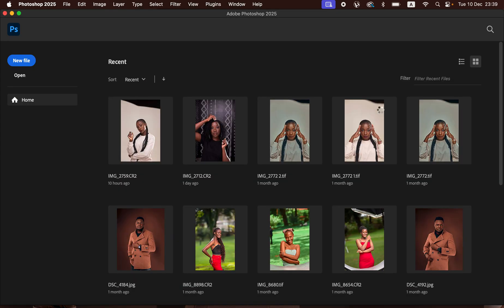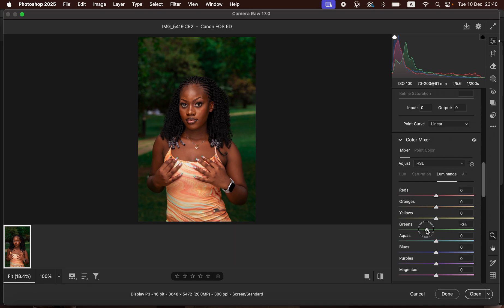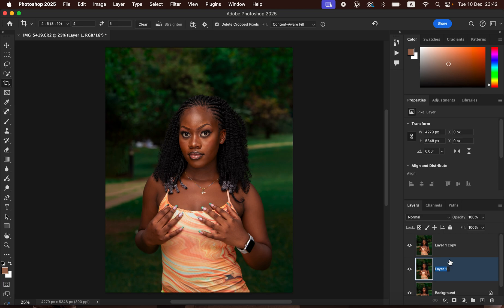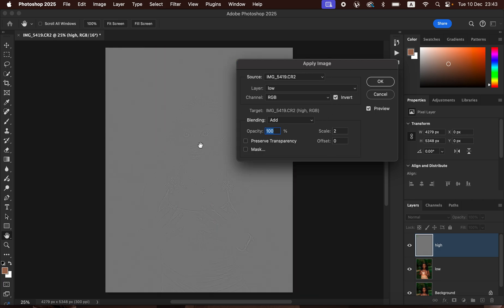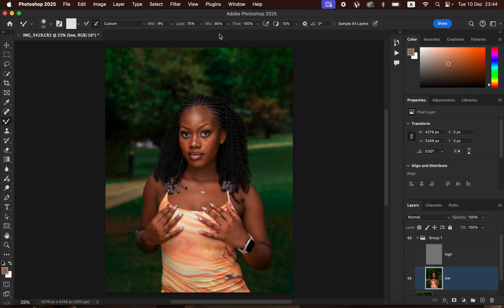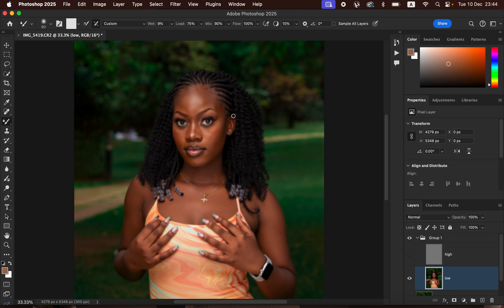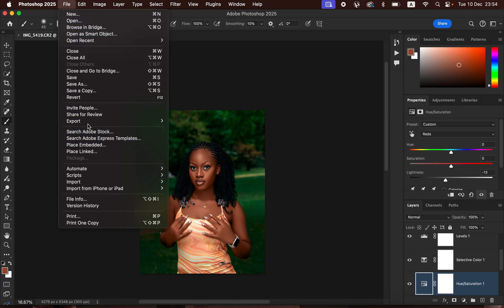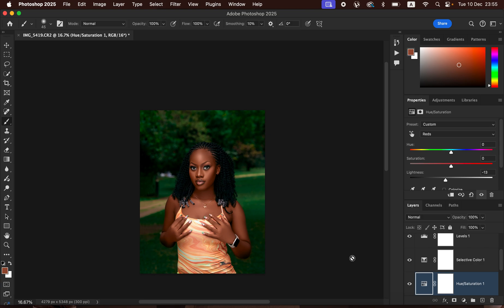How to Edit a Photo in Photoshop | Skin Retouching using Frequency separation and Color grading